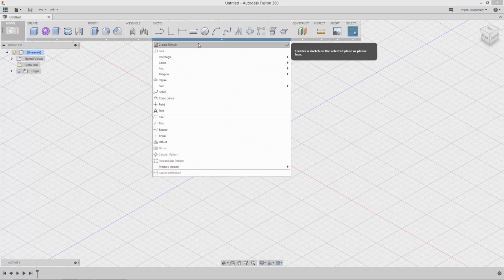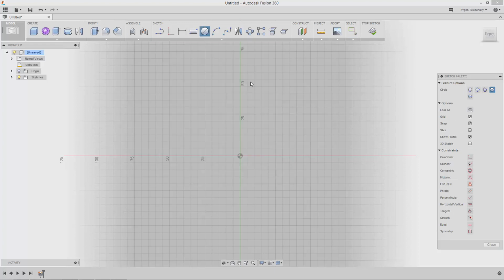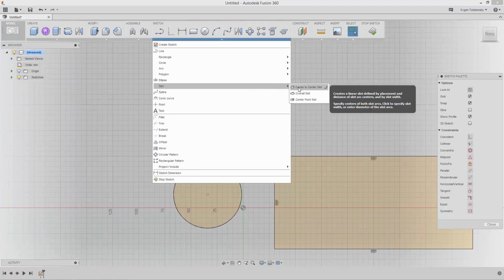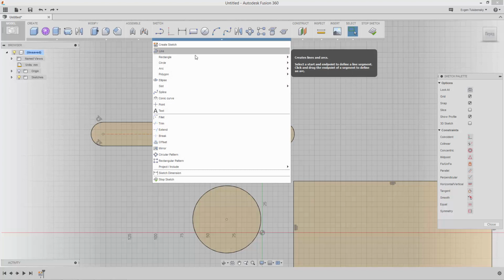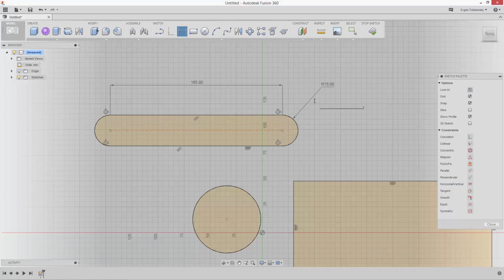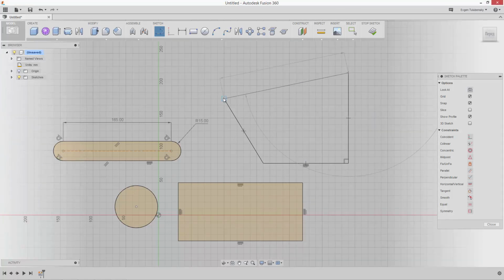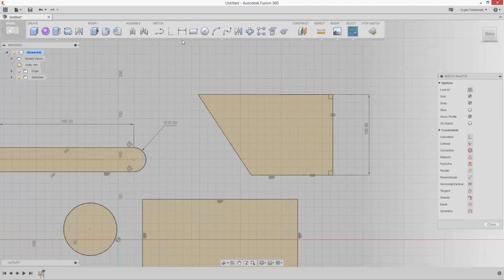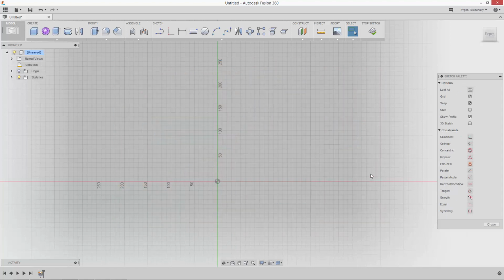02 Sketching Part 1 - Fusion360